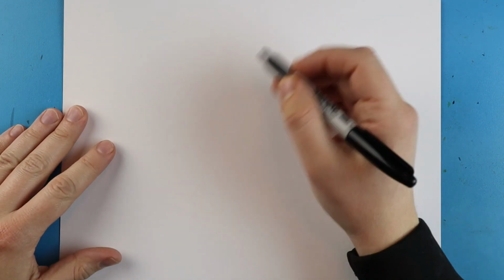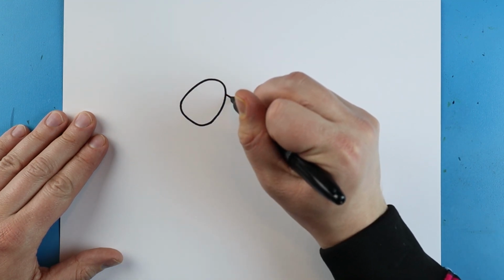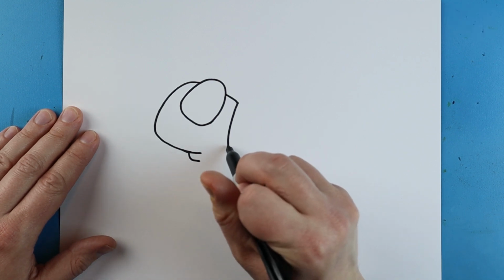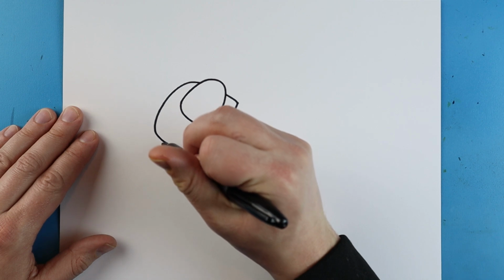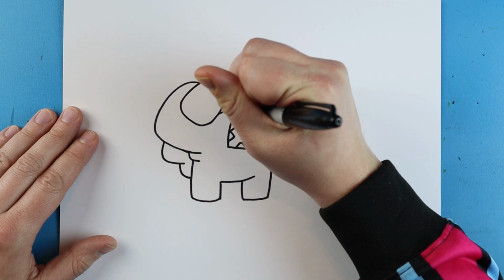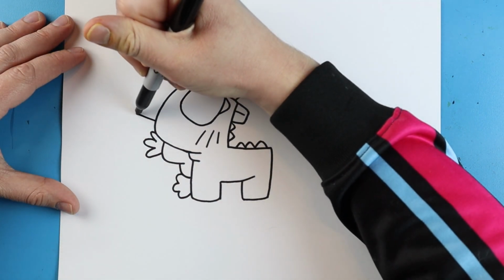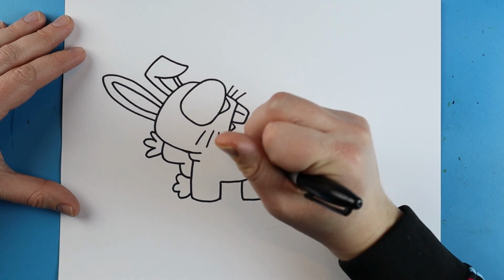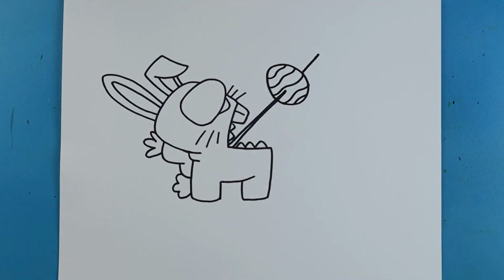How to Draw an AMONG US IMPOSTER EASTER BUNNY!!!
Step by step video on how to draw an AMONG US IMPOSTER EASTER BUNNY!!!